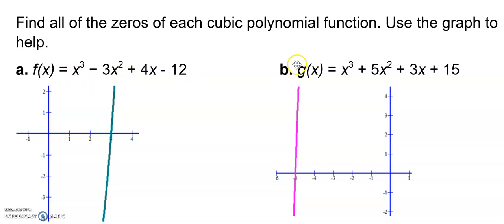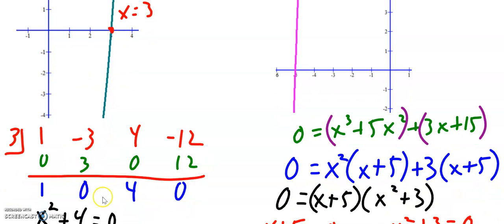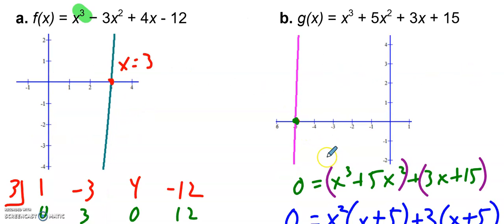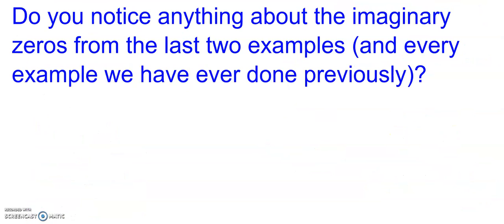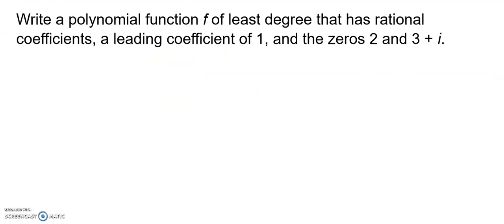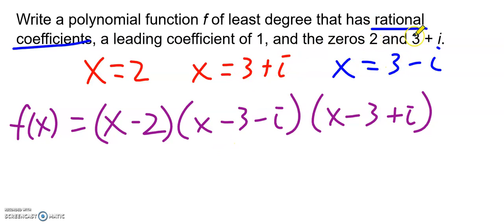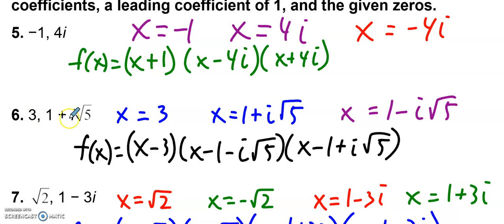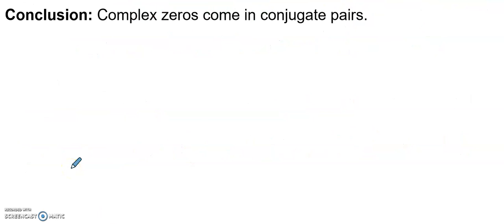Complex Zeros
Algebra 2